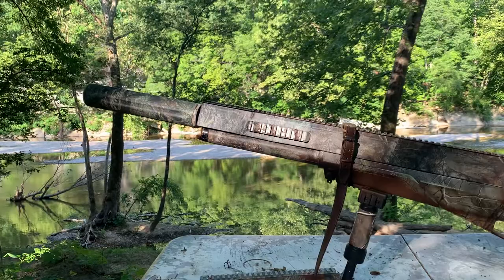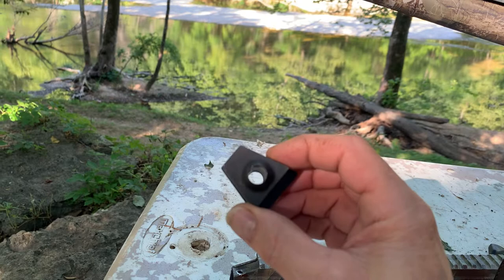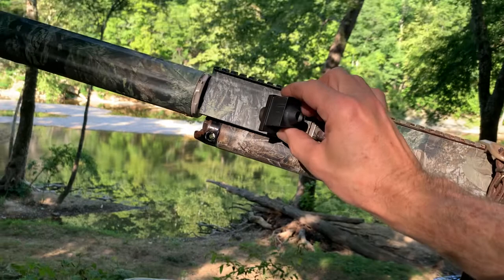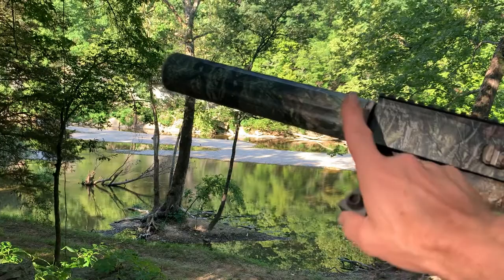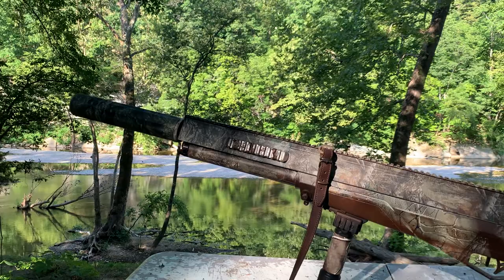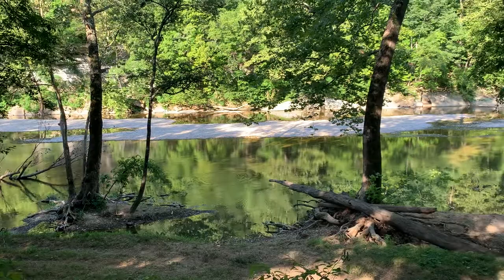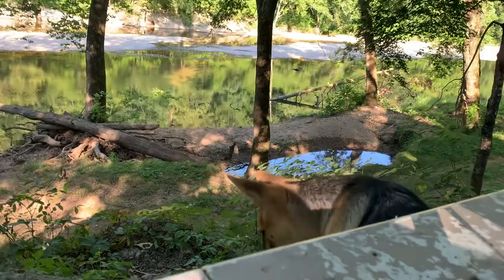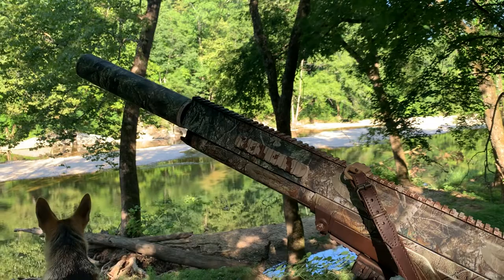Bulldog .457 mag, .357 mag extended shroud (Frankinshroud)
Bulldog .457 mag, .357 mag extended shroud